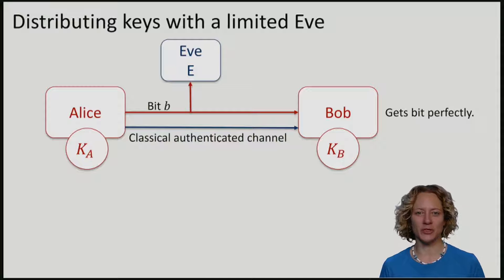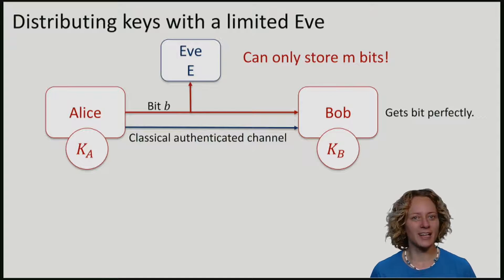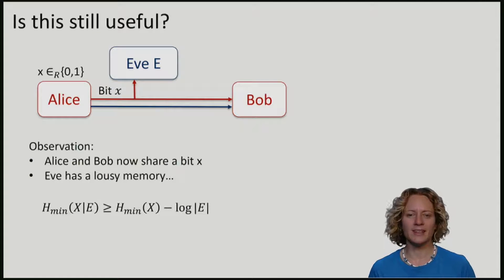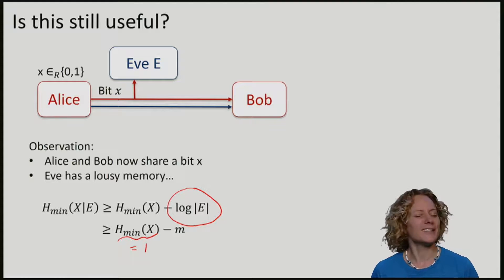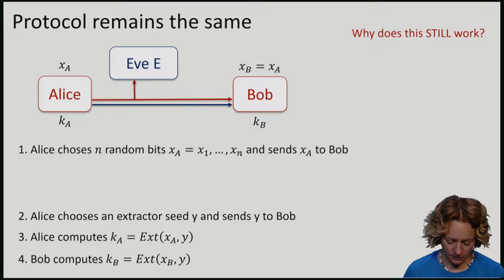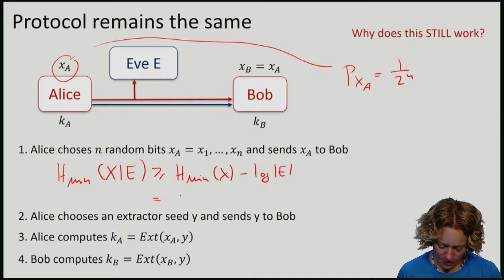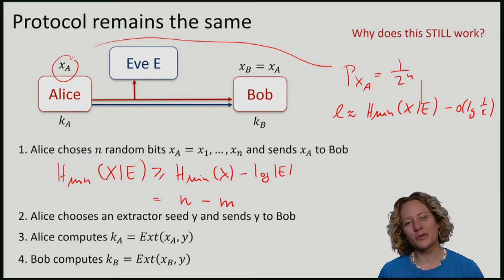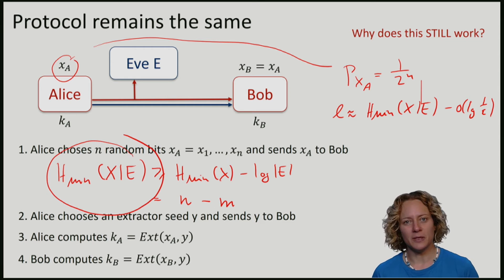QuCryptox_2016_5.3_TL_part_2_Example_Key_distribution_where_Eve_can_tap_but_is_limited-video